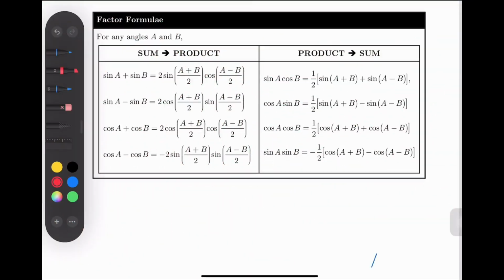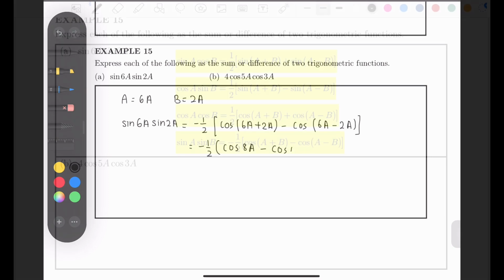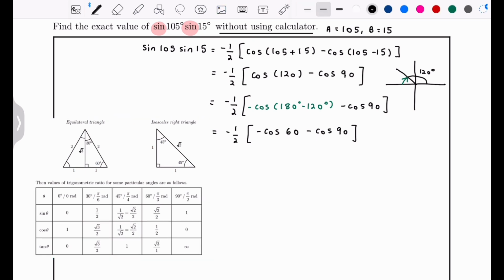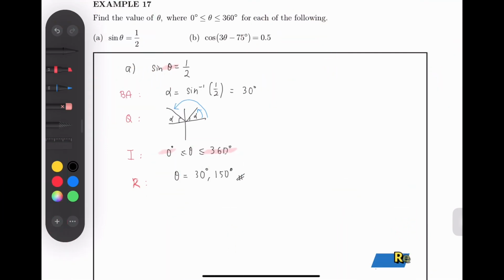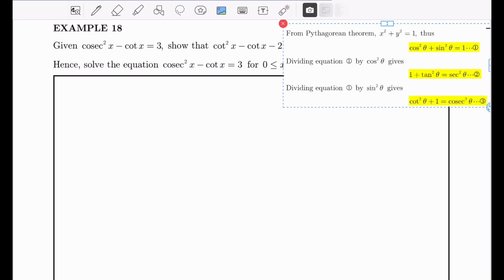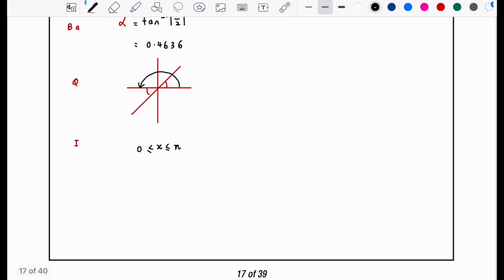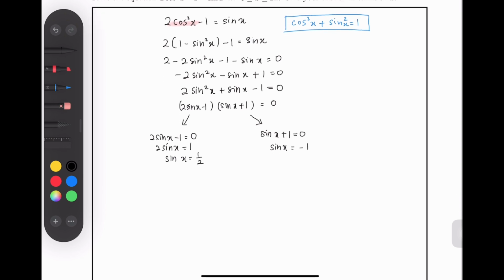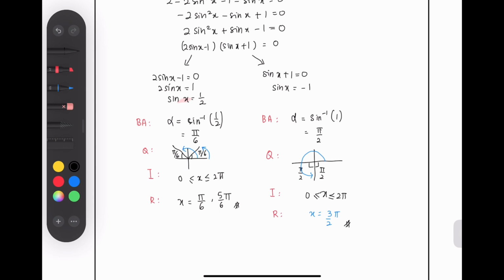SM015 CH7 TRIGONOMETRY 3of4